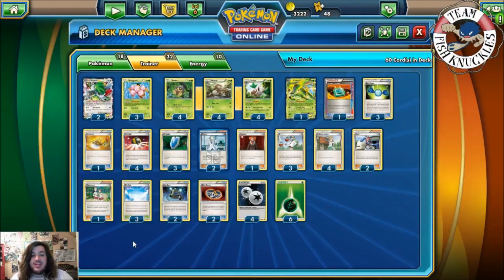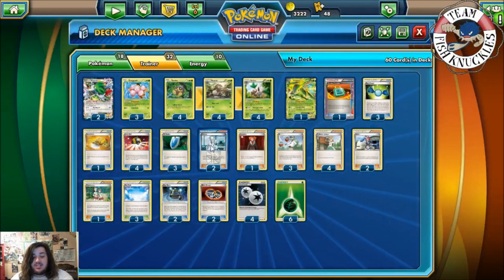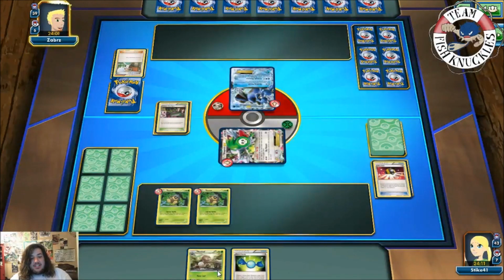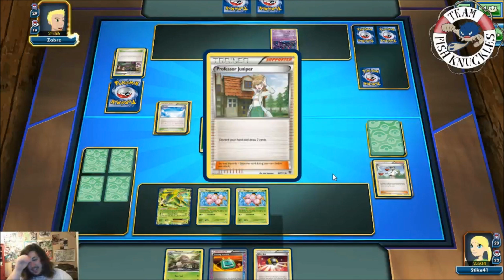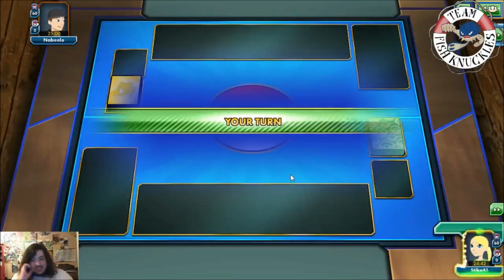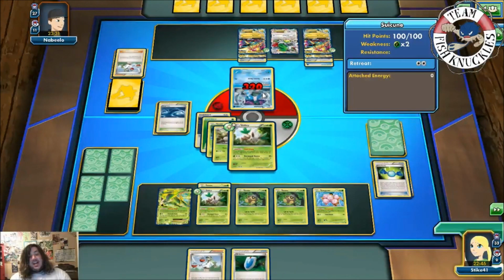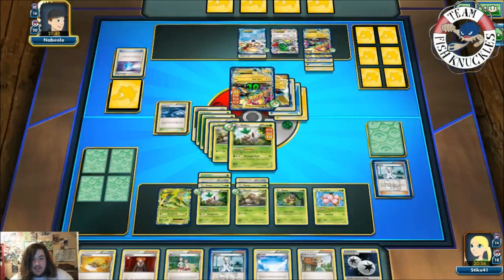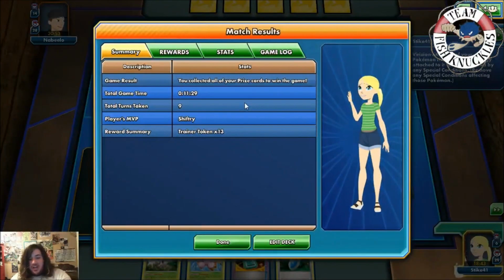Rogue Tuesday #24 Shiftry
Rogue Tuesday is where I showcase a rogue deck in the current format. Today I am playing a Shiftry deck that when combined with Skyfield can take down any Pokemon!

If you have any suggestions or comments please leave them below.